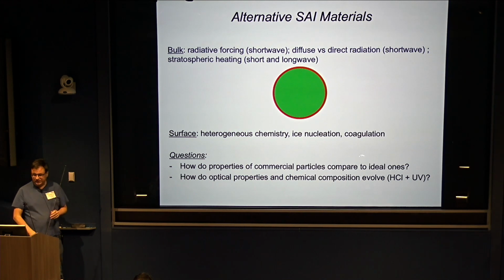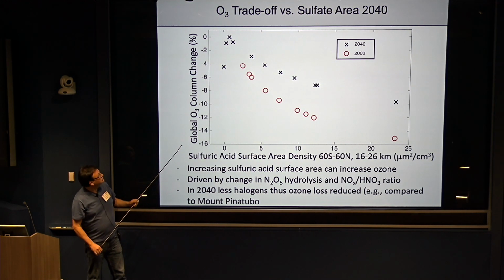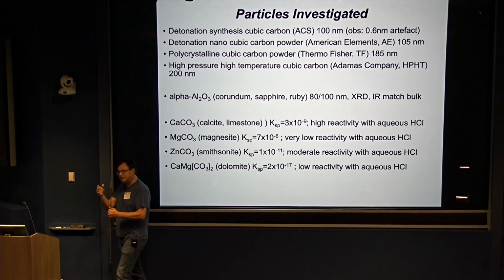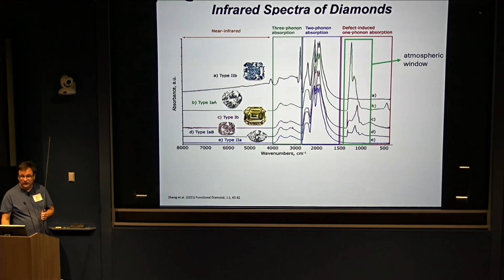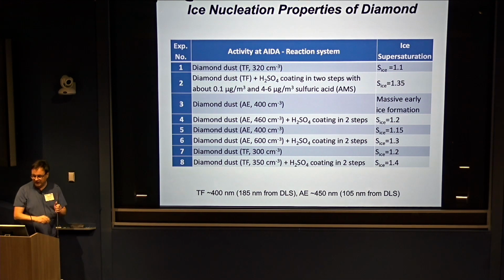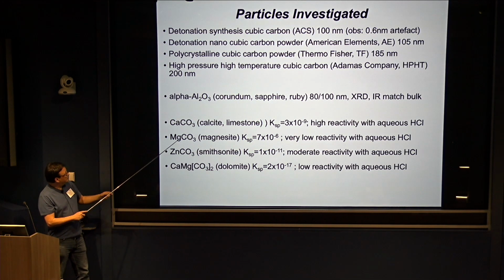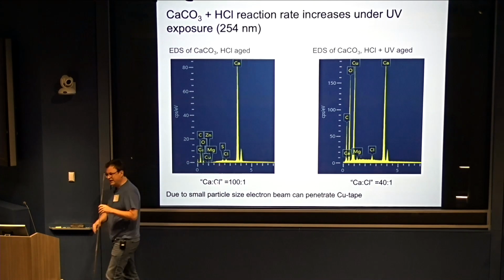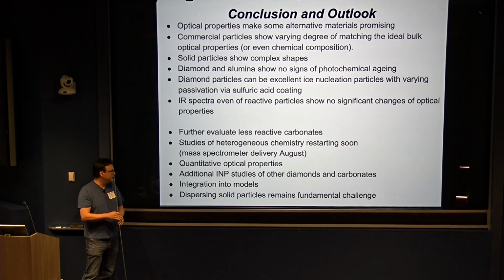Frank Keutsch: Evolution of alternative stratospheric aerosol injection materials...(April 25, 2025)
Evolution of alternative stratospheric aerosol injection materials under simulated stratospheric ageing

We investigate the chemical and physical properties of alternative solid materials for stratospheric aerosol injection (SAI), moving beyond sulfate-based options. Since real-world analogues for these materials are lacking, precise laboratory and modeling studies are essential to assess their climate and broader environmental impact. Our research focuses on the physical interactions of these materials with radiation and their chemical stability and reactivity under stratospheric conditions. Using advanced spectroscopic techniques, including scanning near-field optical microscopy (s-SNOM), we analyze individual aerosol particle interaction with radiation and determine their refractive index across stratospheric temperatures and after simulated ageing. FTIR spectroscopy and UV-visible spectrophotometry track the evolution of optical properties, while X-ray photoelectron spectroscopy (XPS) reveals chemical changes influencing potential refractive index changes. These findings provide a foundation for evaluating solid aerosols for SAI that adds to our previous findings on this and the ice nucleating properties of alternative SAI materials.